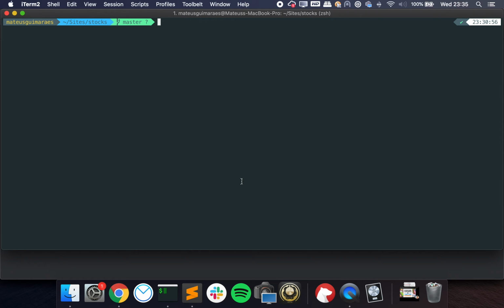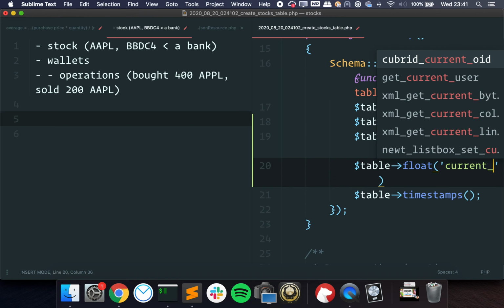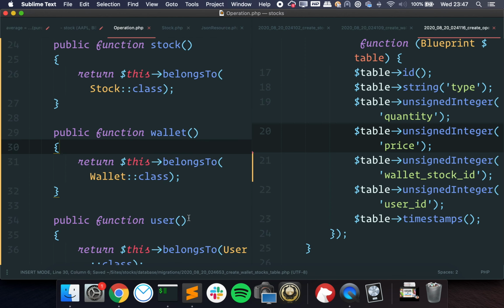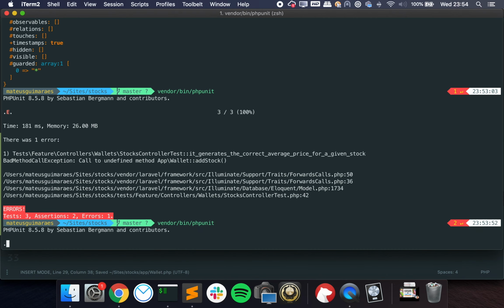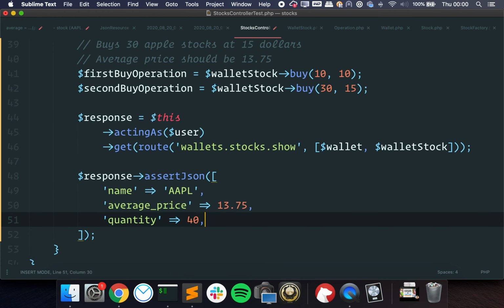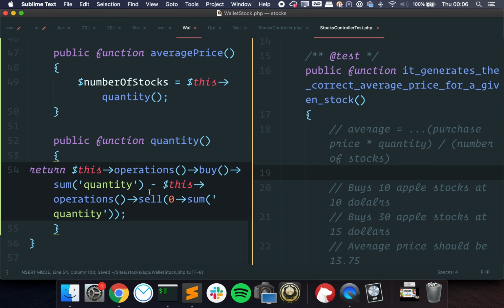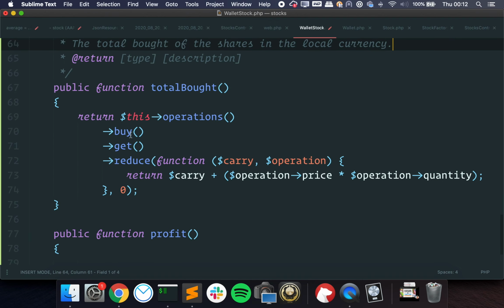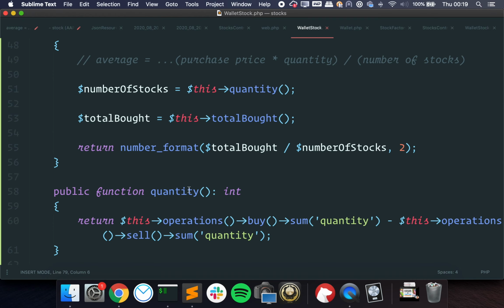Building a real-world stock portfolio management application with TDD using Laravel - Part 1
👨‍💻 Check out the discounted, early-release version of my test-driven development course